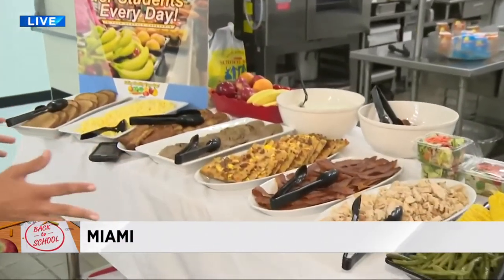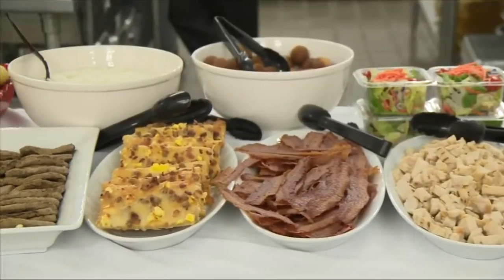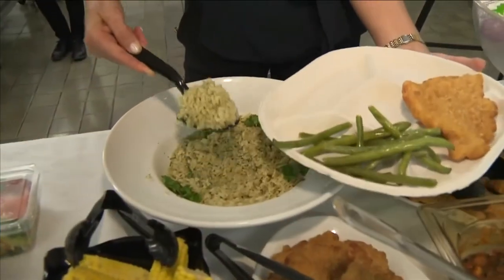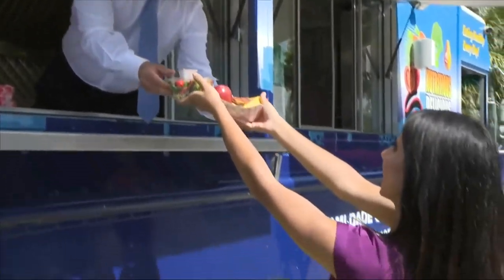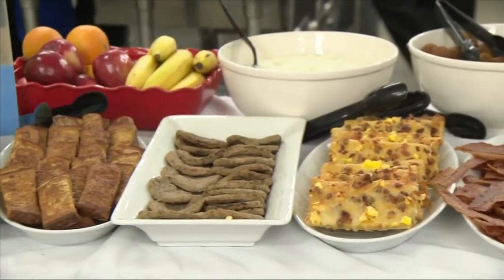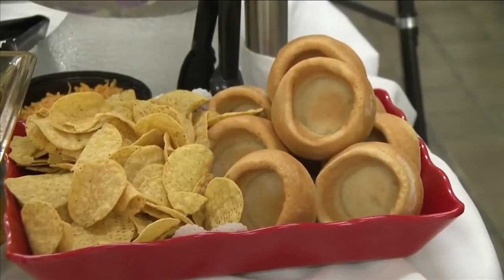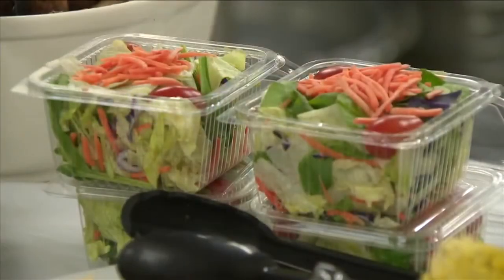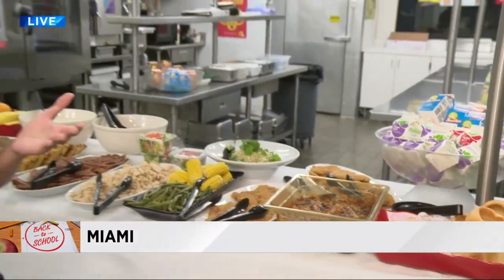Miami-Dade County Public Schools unveils new, nutritious school menu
School starts in Miami-Dade County in less than two weeks and on Friday, the media got a sneak peek at some of the new menu options students will be seeing this year.